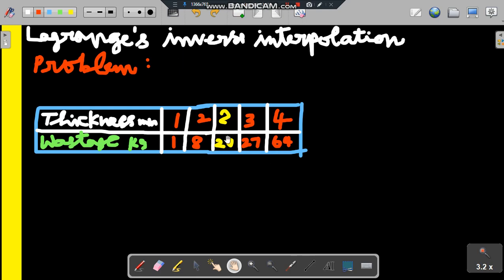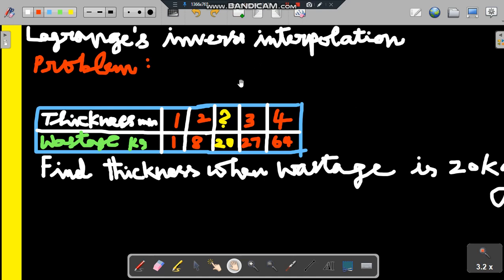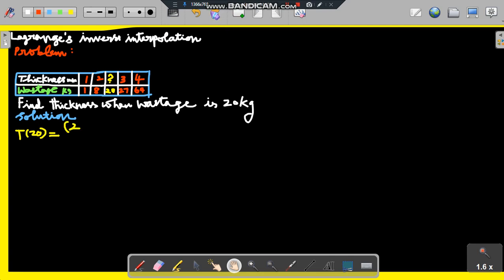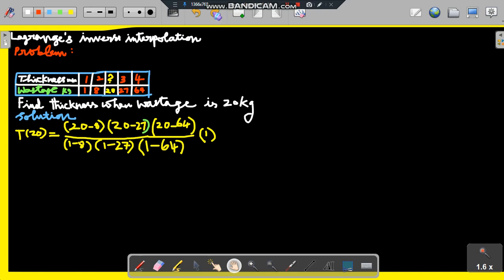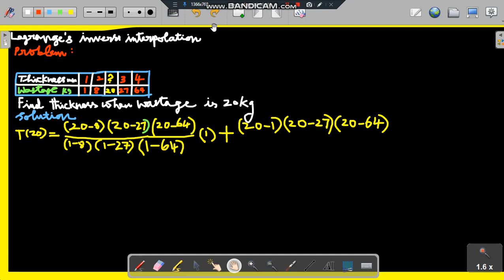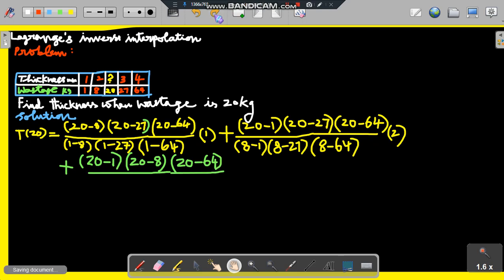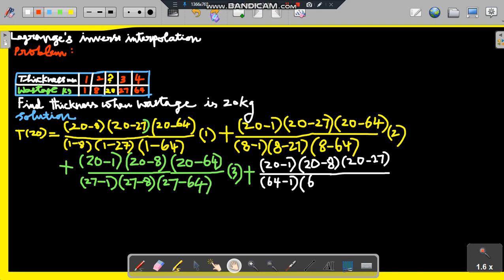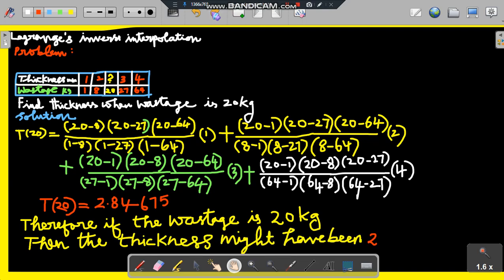Lagrang's inverse interpolation method -DrJ